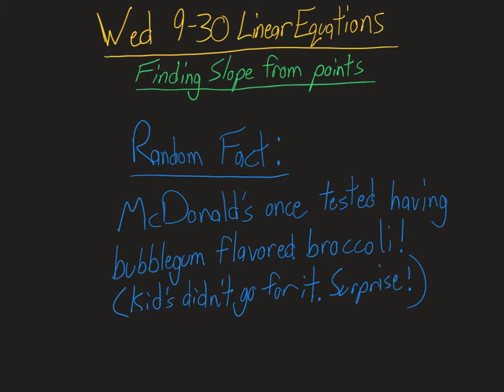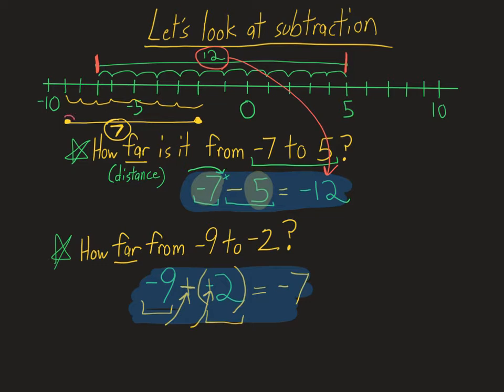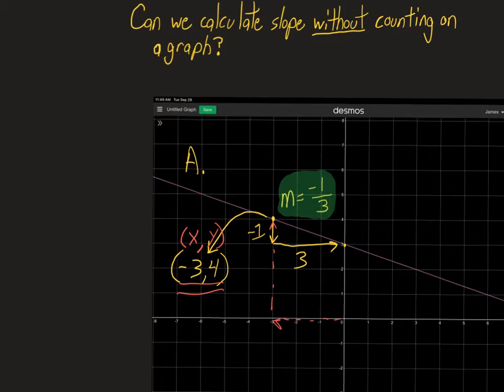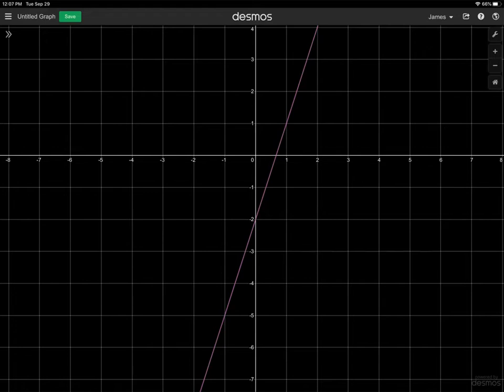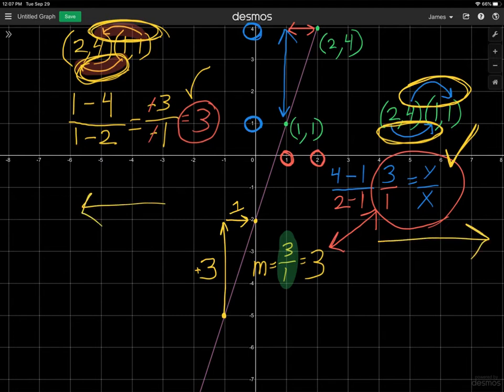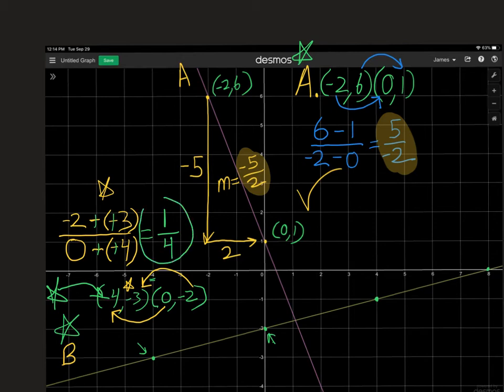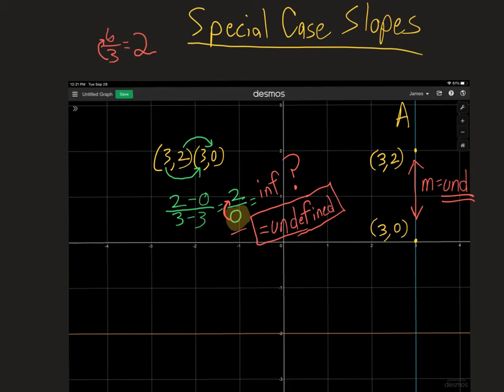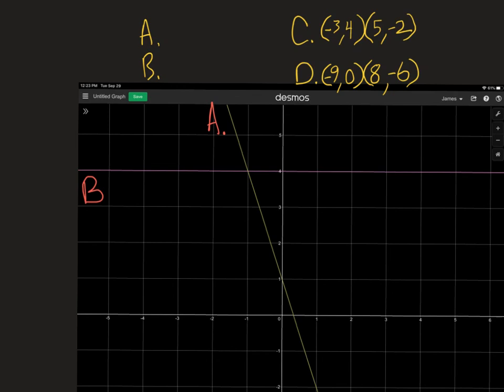Thurs 10-1 Lin Eq- Slope from points